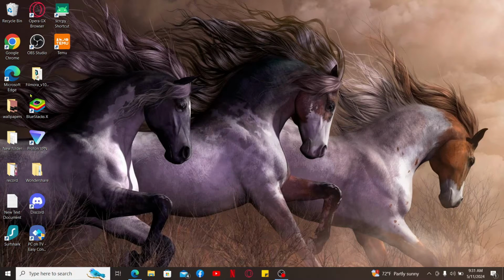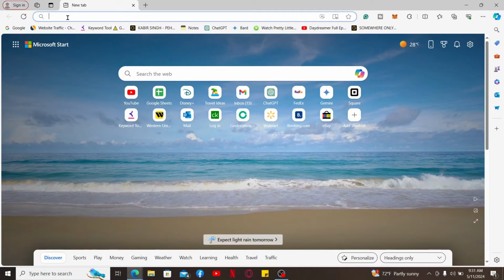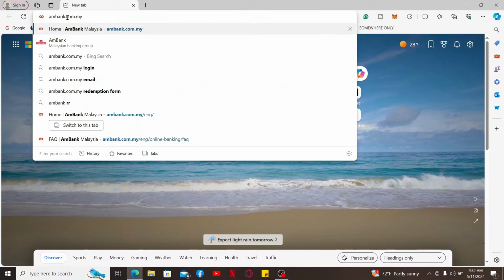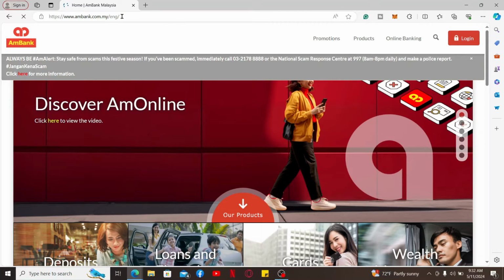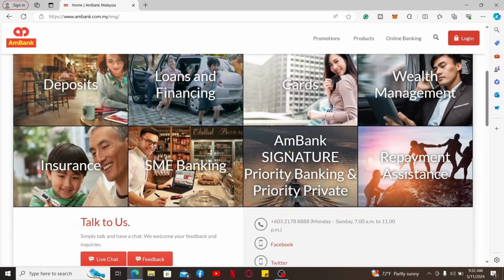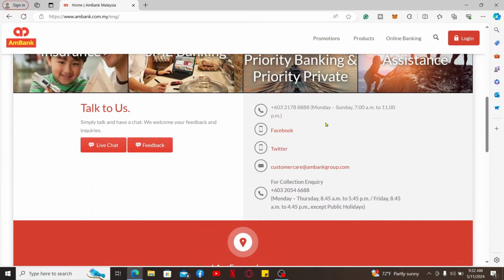How to Cancel AmBank Credit Card Online 2024?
Ready to cancel your AmBank credit card?
Follow this easy-to-understand tutorial!
Whether you're reorganizing your finances or switching to a different card, cancelling your AmBank credit card is a straightforward process. In this video, we'll guide you through each step of the cancellation process, ensuring you understand the necessary actions and considerations.
From contacting AmBank customer service to settling any outstanding balances, we cover everything you need to know to cancel your AmBank credit card smoothly and responsibly. Watch now and take control of your financial journey!